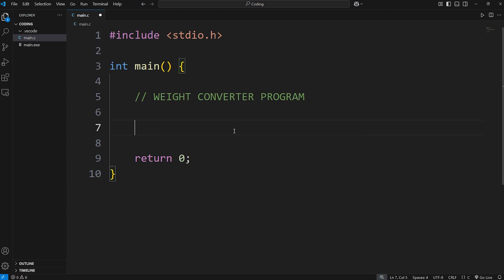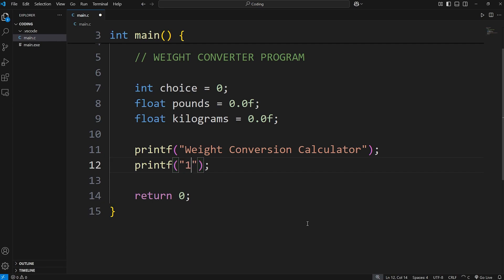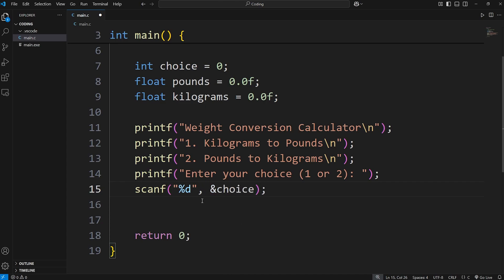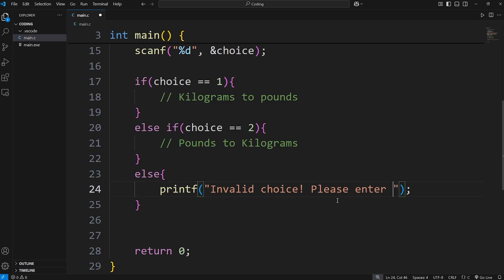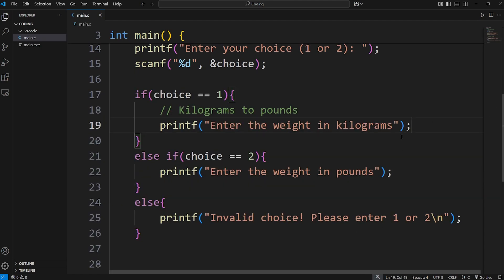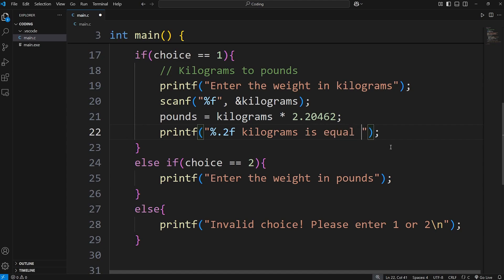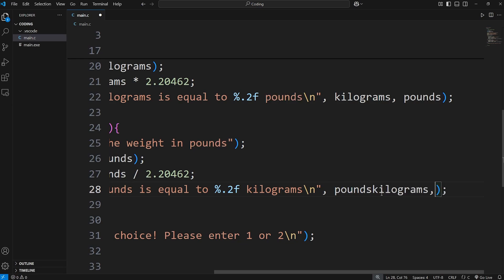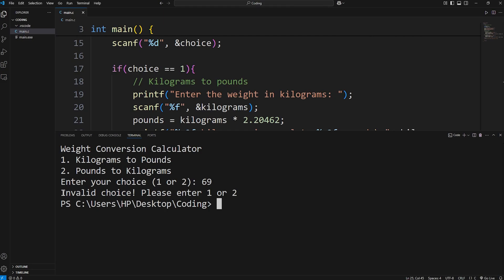Let's code a weight converter with C programming! 🏋️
// WEIGHT CONVERTER PROGRAM

    int choice = 0;
    float pounds = 0.0f;
    float kilograms = 0.0f;

    printf("Weight Conversion Calculator\n");
    printf("1. Kilograms to Pounds\n");
    printf("2. Pounds to Kilograms\n");
    printf("Enter your choice (1 or 2): ");
    scanf("%d", &choice);

    if(choice == 1){
        // Kilograms to Pounds
        printf("Enter the weight in kilograms: ");
        scanf("%f", &kilograms);
        pounds = kilograms * 2.20462;
        printf("%.2f kilograms is equal to %.2f pounds\n", kilograms, pounds);
    else if(choice == 2){
        // Pounds to Kilograms
        printf("Enter the weight in pounds: ");
        scanf("%f", &pounds);
        kilograms = pounds / 2.20462;
        printf("%.2f pounds is equal to %.2f kilograms\n", pounds, kilograms);
    else{
        printf("Invalid choice! Please enter 1 or 2\n");

    return 0;